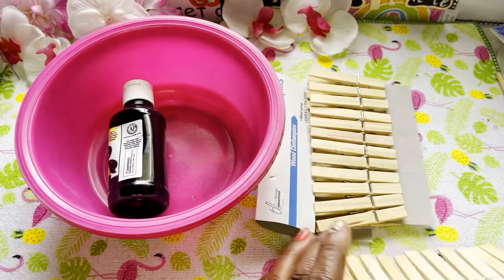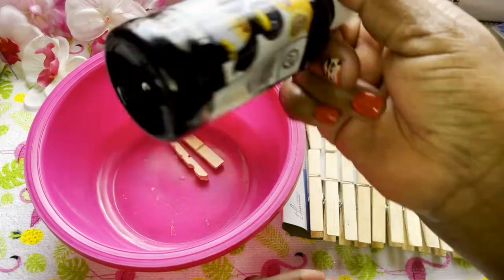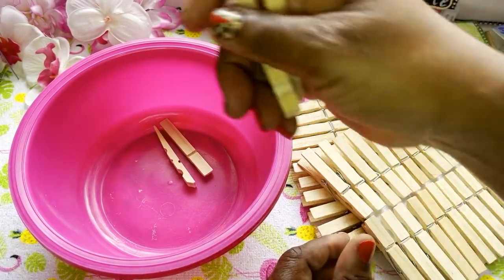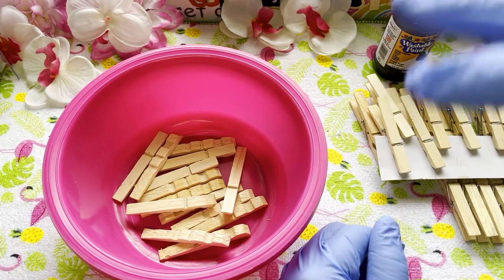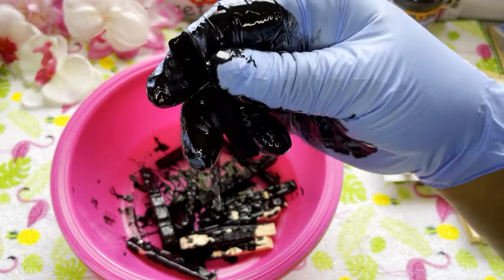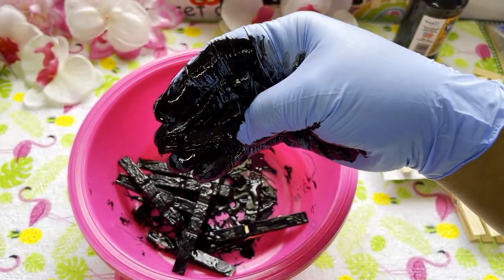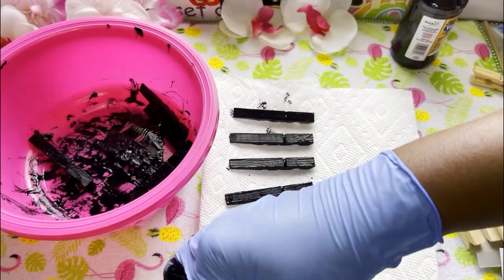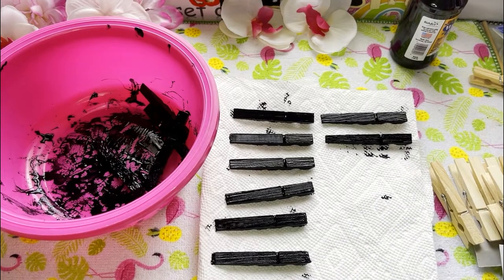Painting Clothes pins/Clothes pins/Series #4/By Closet of SaSS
Try painting some clothes pins. Have FUN

ETSY SHOP
shop/closetofsass
ETSY SHOP